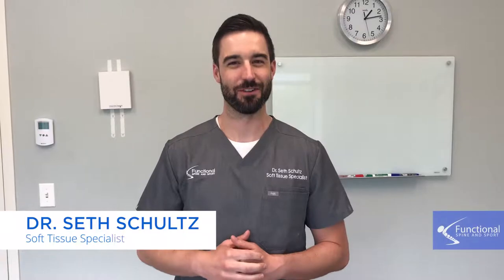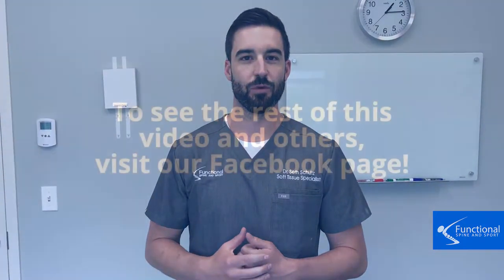Libertyville Chiropractor IL - How We Wipe Out Adhesions in the Capsule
When there are adhesions on the back side of the hip, there is an entirely unique treatment method!

Take a look at this video to learn how we handle this issue!